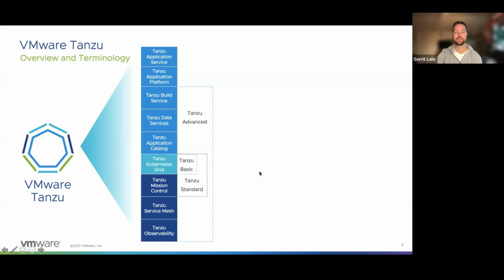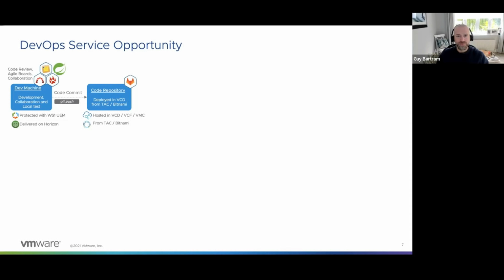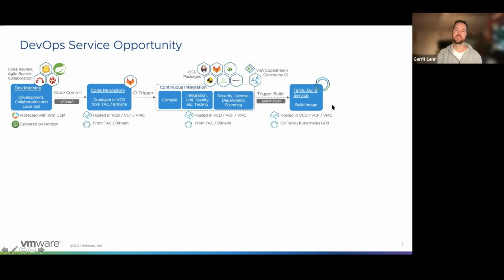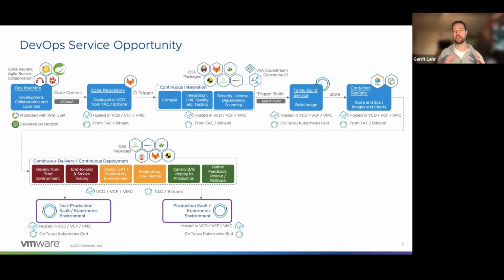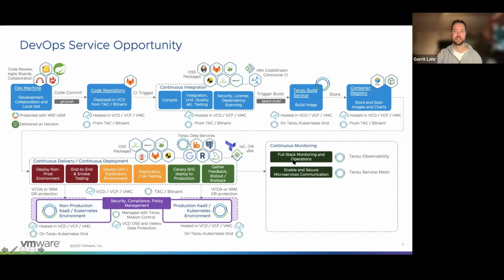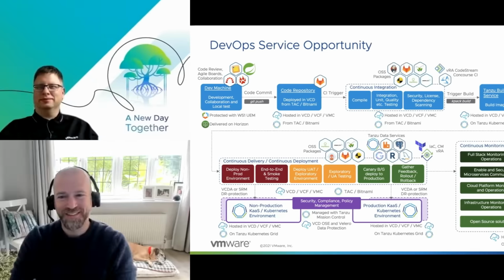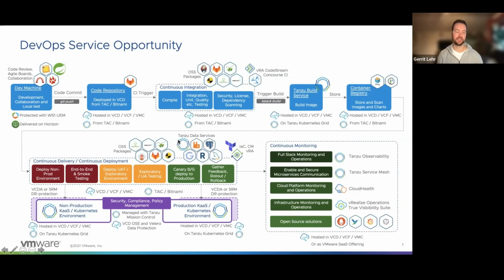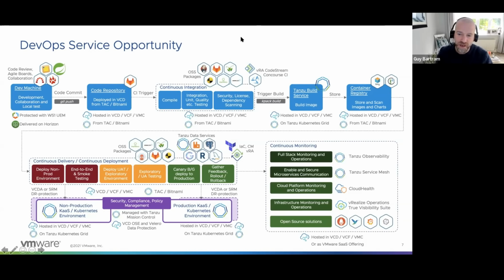Feature Friday Episode 77 - Tanzu mini series 5 DevOps Practice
Today we focus on the Developer and what they need in terms of CI/CD, pipeline tools and catalogs. Learn about how you can help customers not only with Kubernetes Cluster services with Tanzu, but also how partners can provider DevOps tooling and/or services to customers